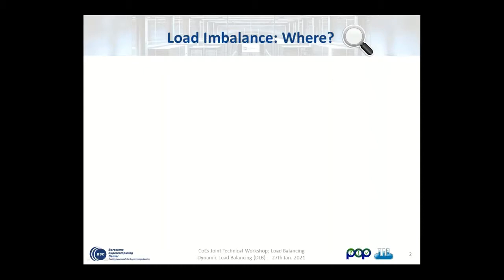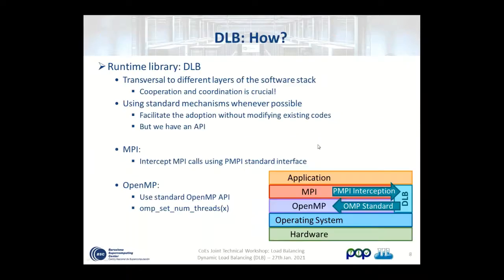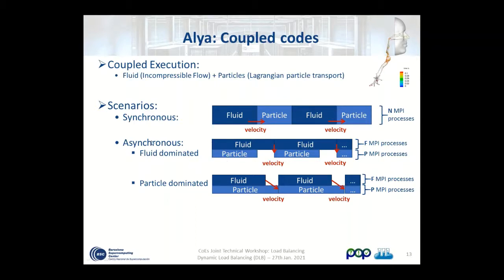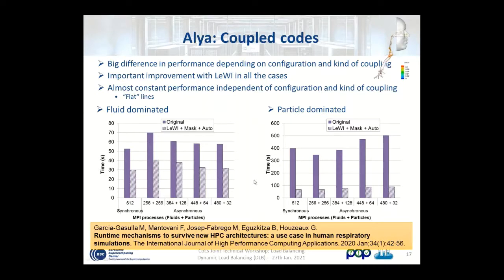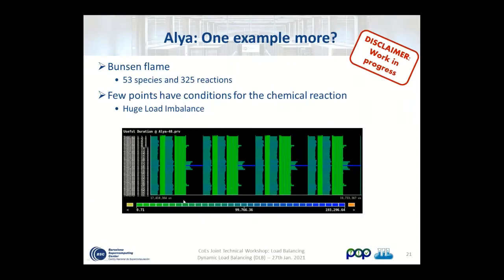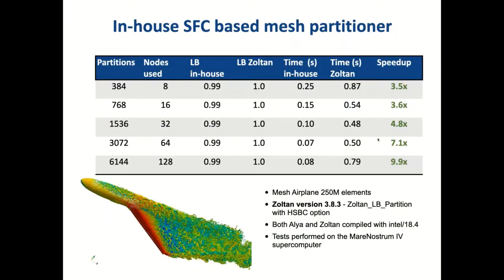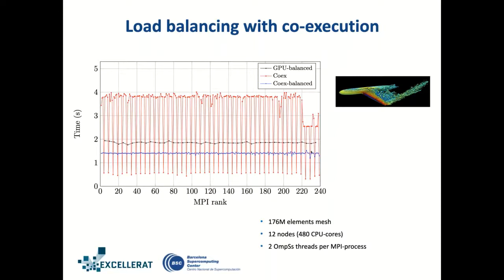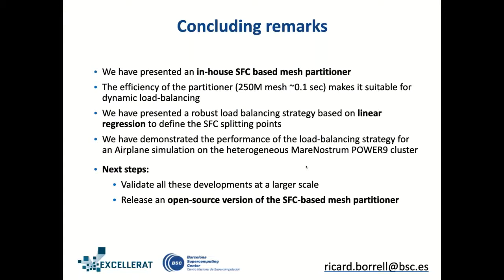HPC CoE Technical Workshop | Intra & inter-node load balancing in Alya | M. Garcia, R. Borell (BSC)